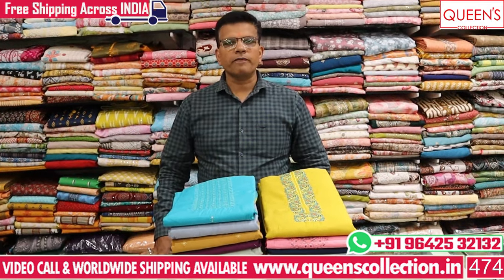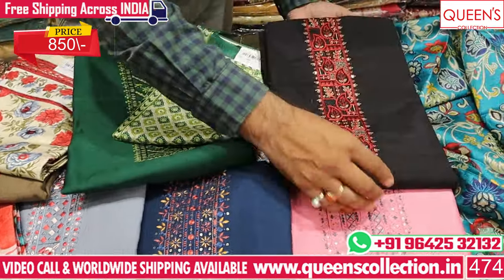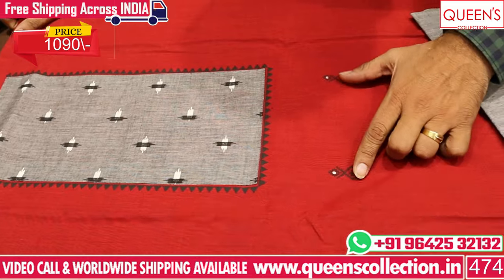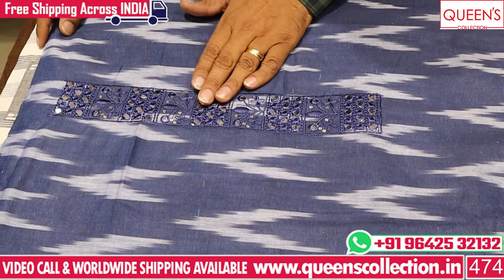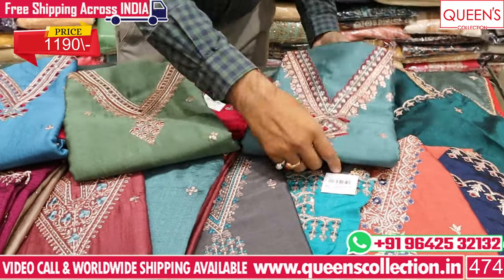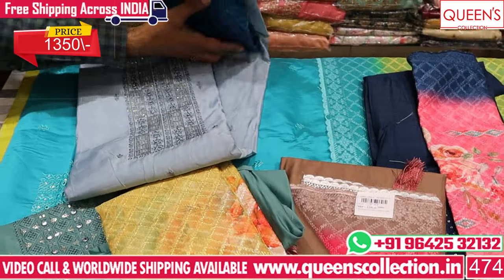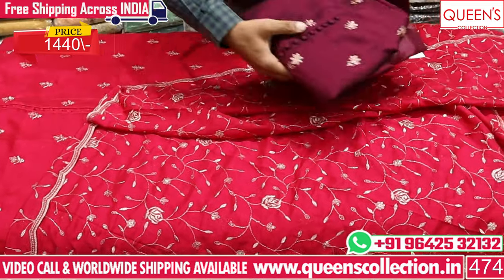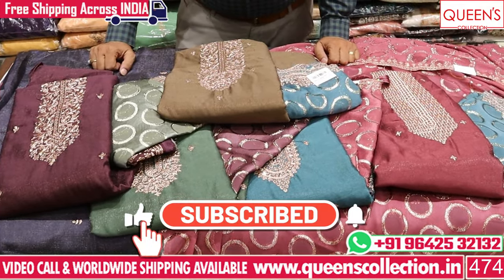Dress Material Trends: Stay Fashionable and On-Trend